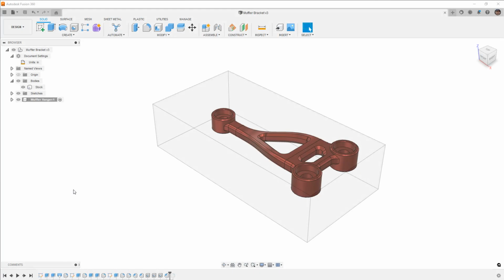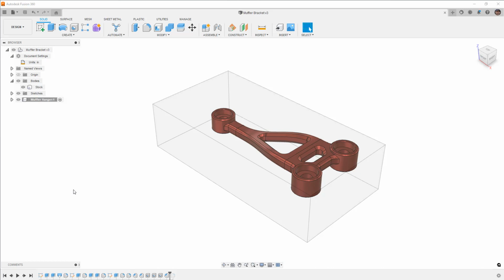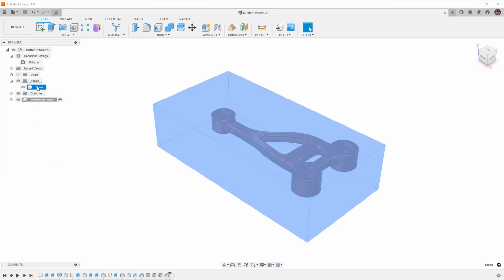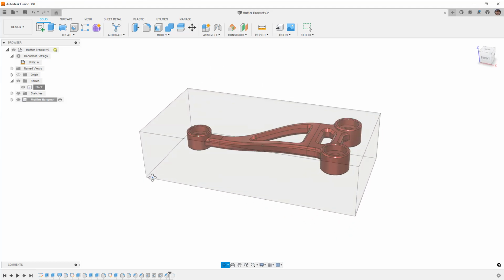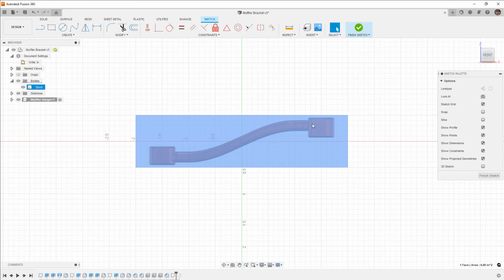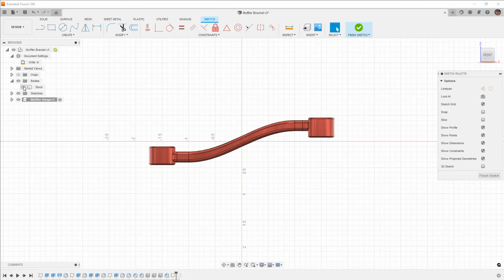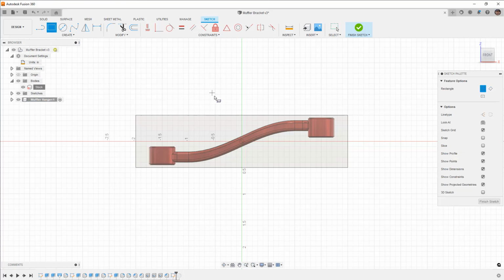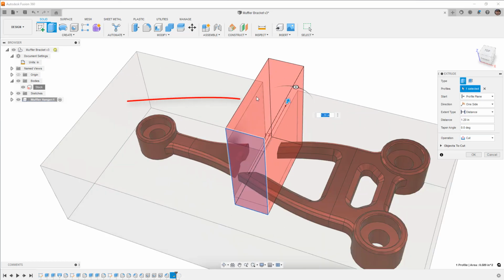Fusion 360 Quick Tip | Why You Should Use Unselectable on your CNC Designs | How To Use Unselectable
In this quick tip video we are going to look at the Selectable/Unselectable right-click option, when you should use it and what you should still watch out for.

If you want the dataset in the video you can download it